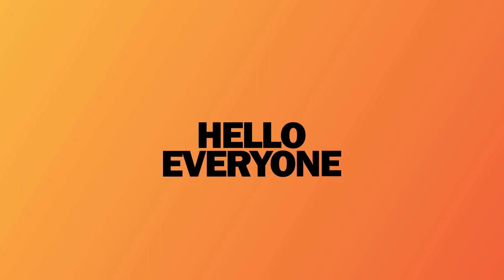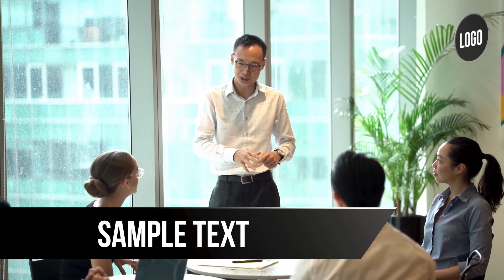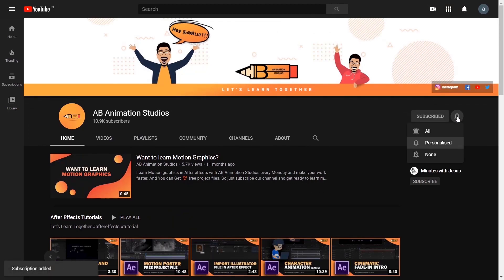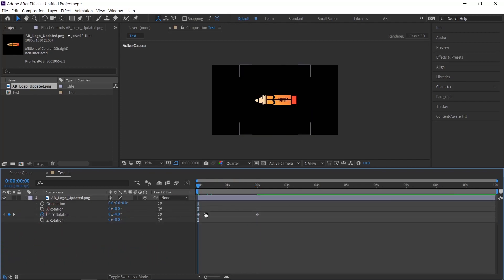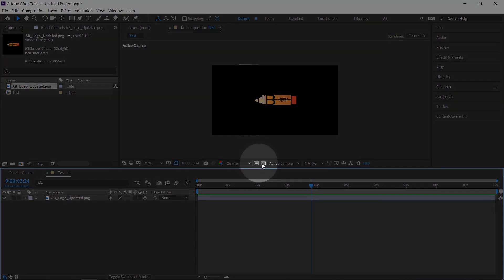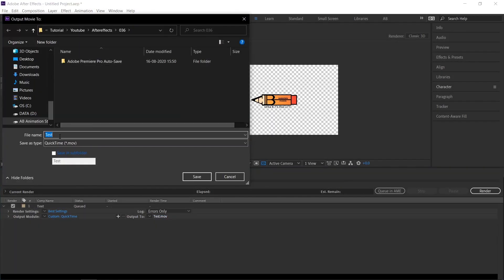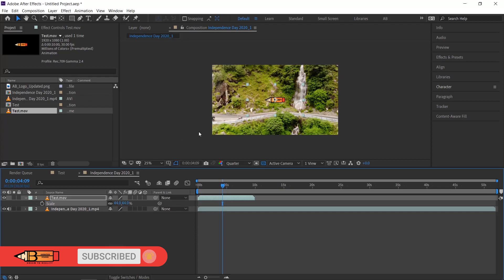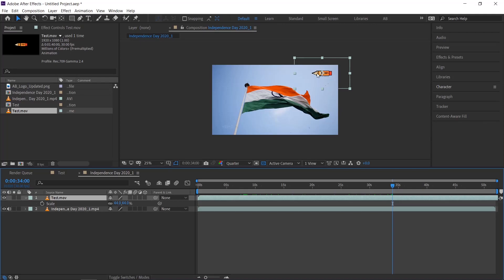How to export animation without background or transparent background? | After effects Tutorial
Welcome 😍🙏 In this tutorial, we are going to rendering our animation without or transparent background. Happy Learning!!!

Shortcuts to create Layers ⚙
► Create a comp - ctrl + N
► Create a solid layer - ctrl + Y
► Create a adjustment layer - ctrl + Alt + Y
► Create null object - ctrl + alt + shift + Y

Shortcuts to Align Anchor point ⚙
► Bring anchor point to the center of the object - Ctrl + Alt + Home
► Bring an object to the center of the comp - Ctrl + Home

► Position - P
► Scale - S
► Rotation - R
► Opacity - T
► Effects - E
► Keyframes - U

Expressions 👨‍💻
► time*100 or time*50
► loopout ('pingpong')
► wiggle (2,5) / (0.2,50)

Learn how to make clean YouTube channel intro in after effects

Learn Motion graphics in After effects with AB Animation Studios and make your work flow faster. If you are struggling in motion graphics or in after effects please mention in the comment section below and we will help you with it. Let's learn together...